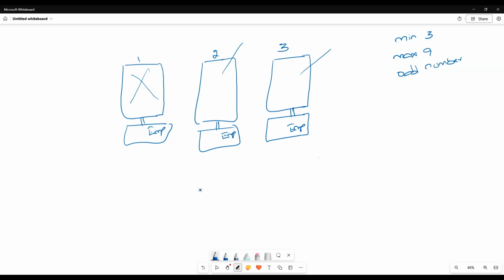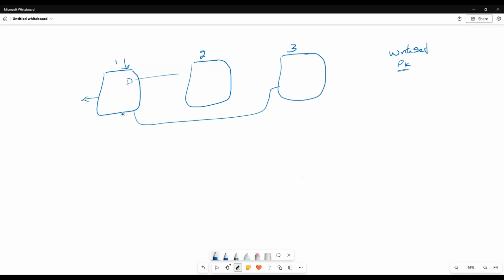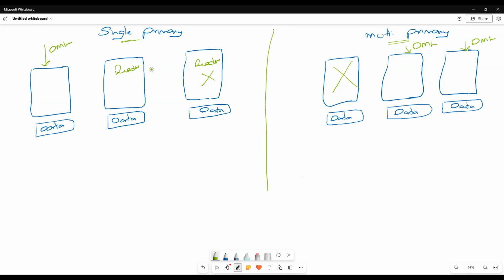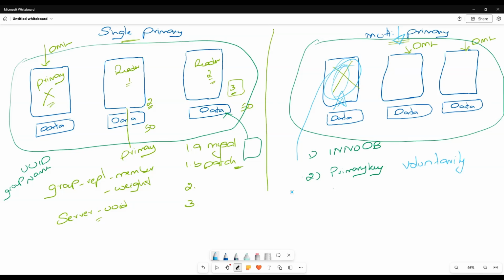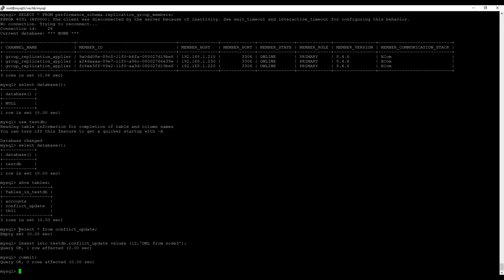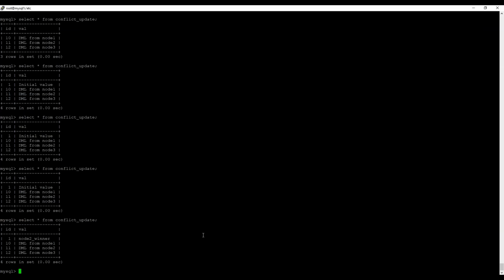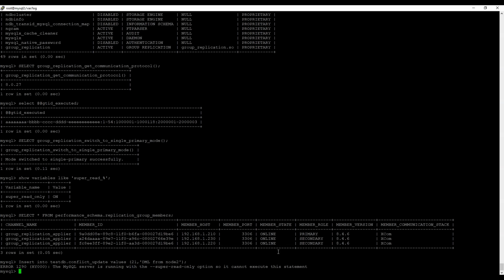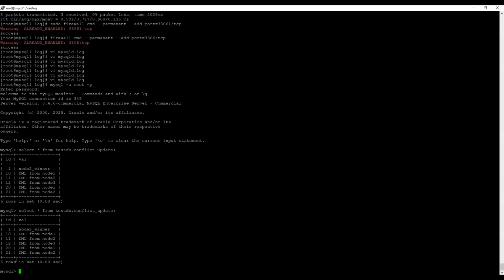MySQL Group Replication - Introduction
How Group Replication (GR) provides high availability in MySQL
How the GR ensures that data is consistent across all members
Different modes the group can operate (Single Primary Mode, Multi Primary mode)
What happens when a member leaves the group in multi primary mode
What happens when a member leaves the group in single primary mode
How does a new primary gets elected automatically in a single primary mode when an existing primary leaves the group
Conflict Resolution in Multi Primary mode
How DML gets consensus in group replication

Convert a group from multi primary to single primary mode